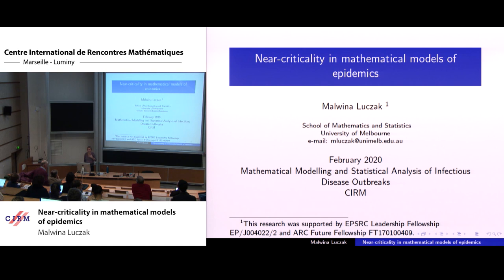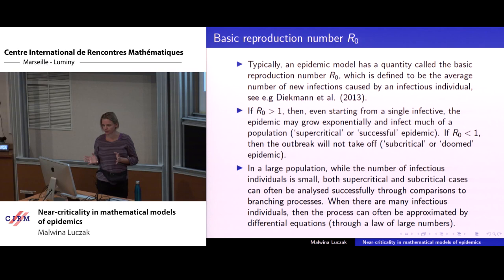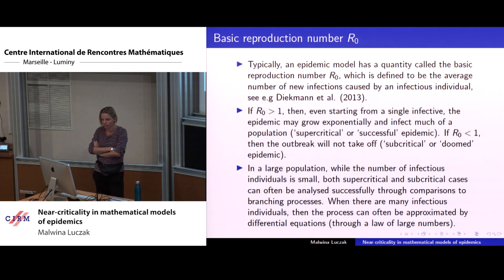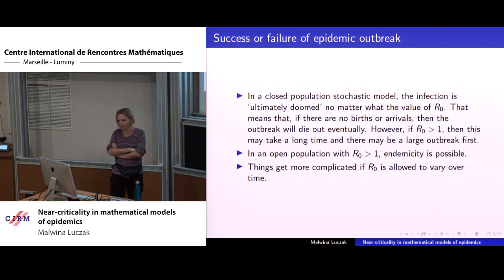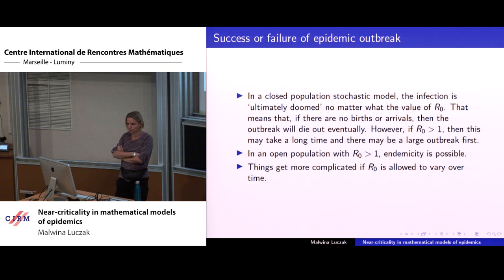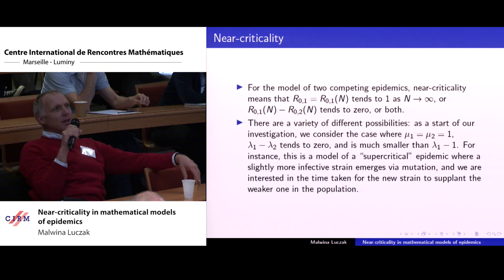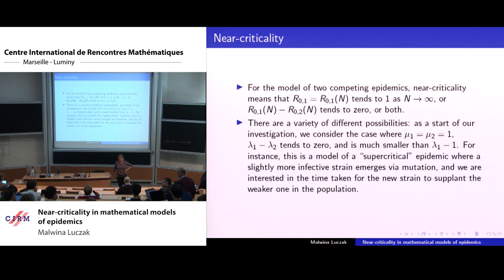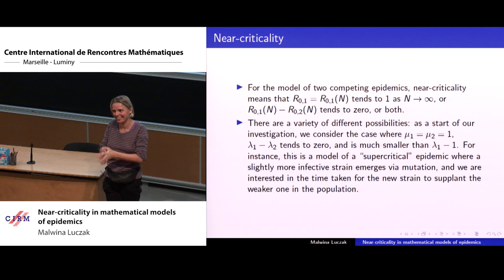Malwina Luczak: Near-criticality in mathematical models of epidemics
Recording during the meeting "Mathematical Modeling and Statistical Analysis of Infectious Disease Outbreaks" the February 20, 2020 at the Centre International de Rencontres Mathématiques (Marseille, France)